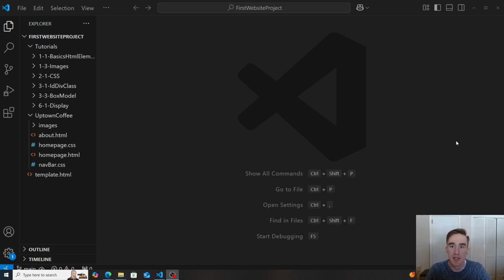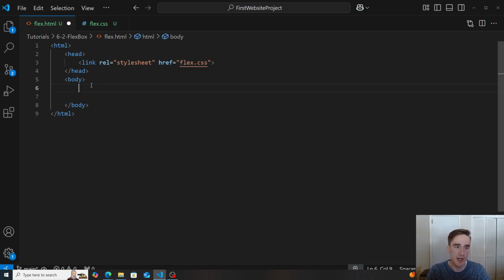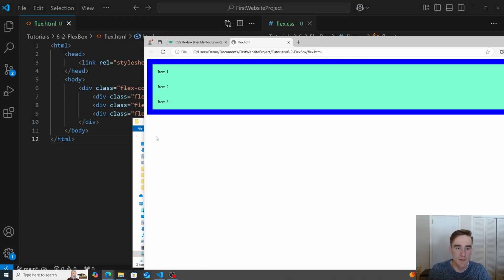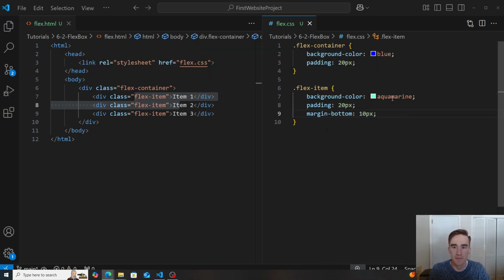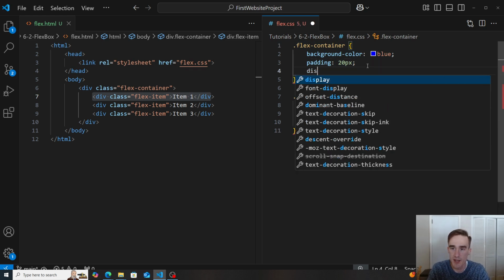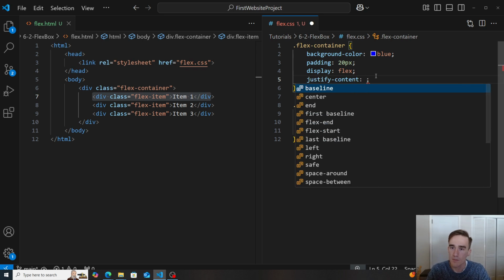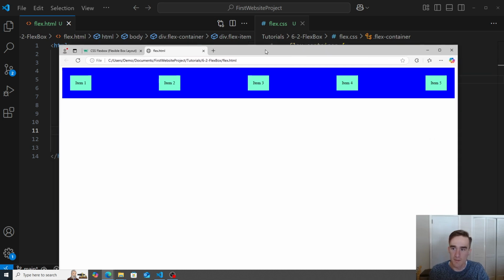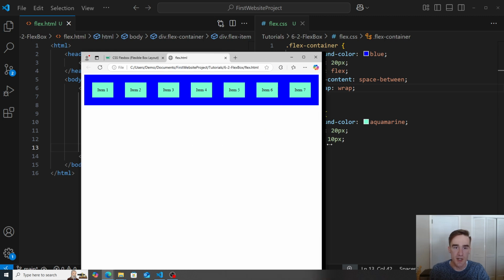6.2 Introducing Flexbox Display